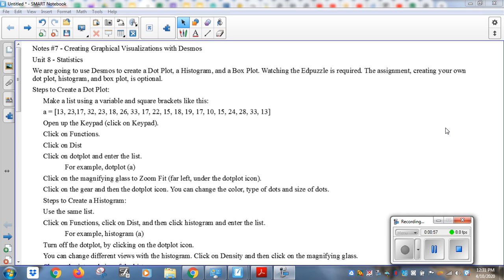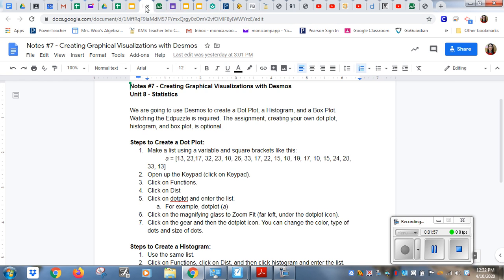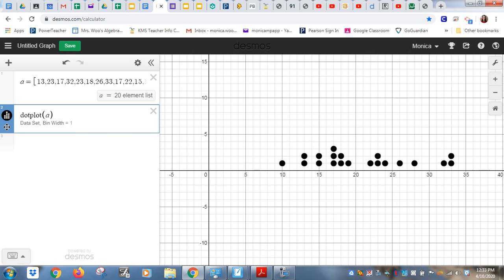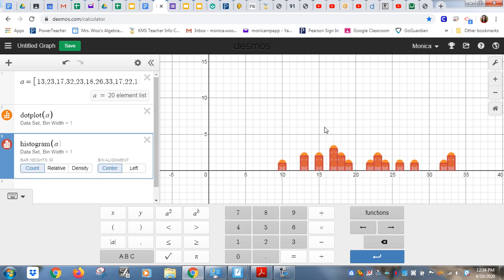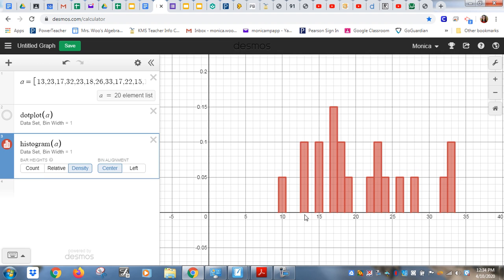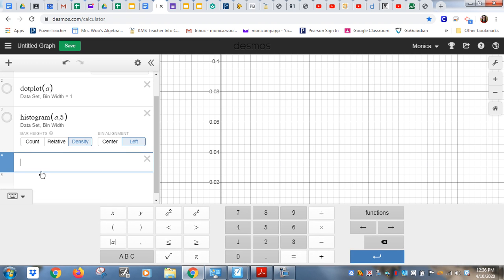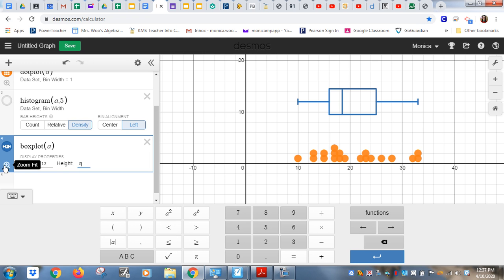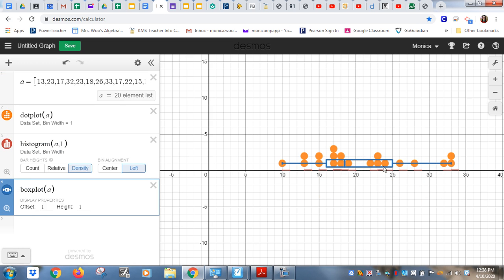07 Creating Graphical Visualizations w Desmos